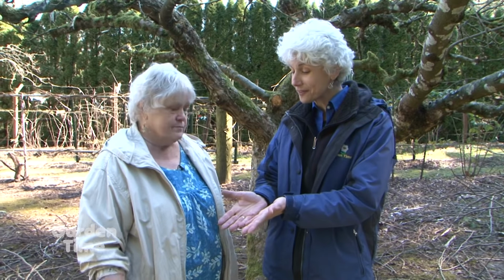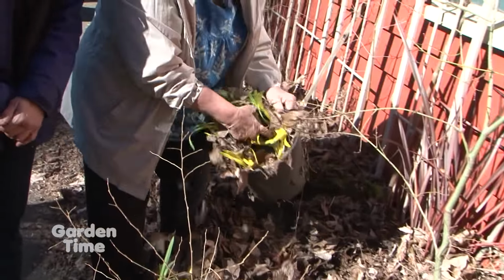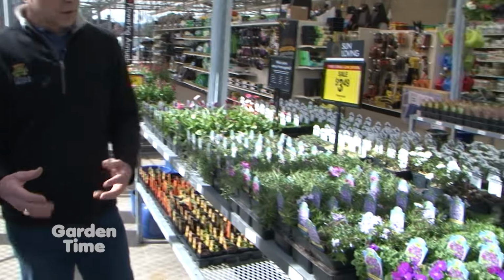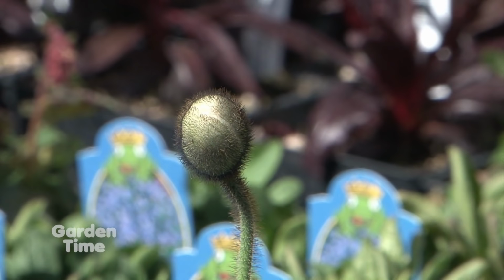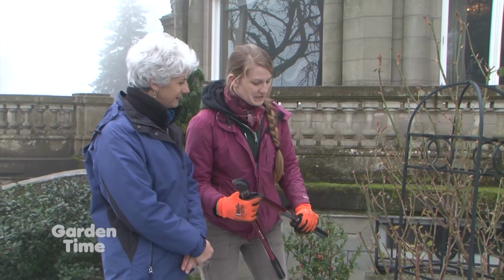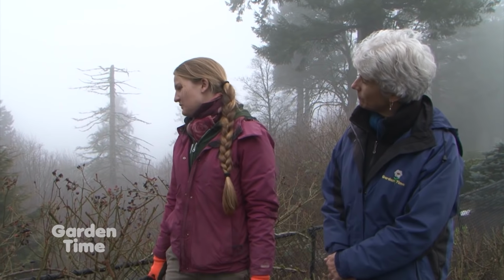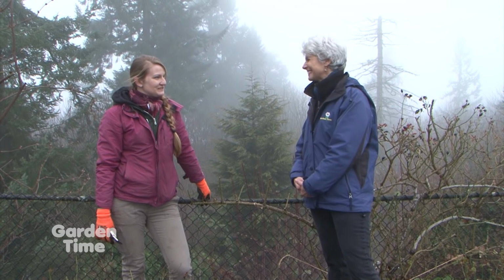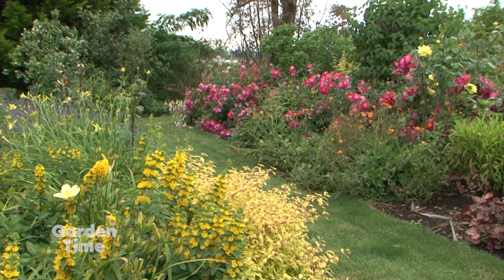Garden Time show 3 3-16-19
This week on the show we bring you the tips of the month, we have early season blooming perennials, we show you how to prune your climbing roses and we tell you about a class to help you plant your perennial borders.